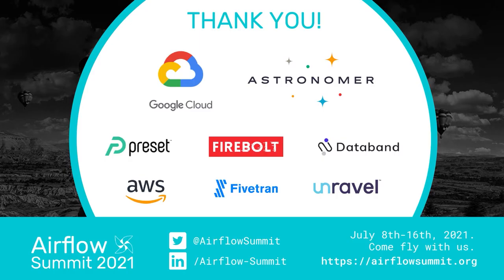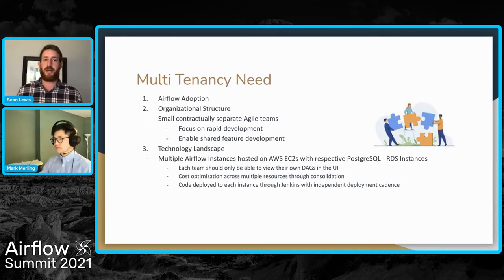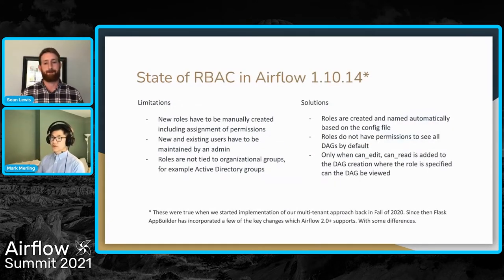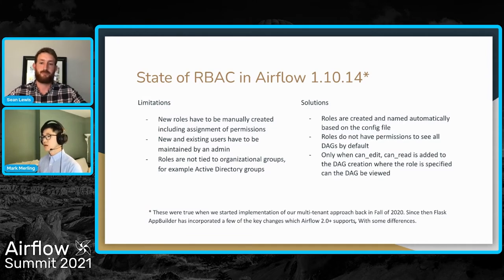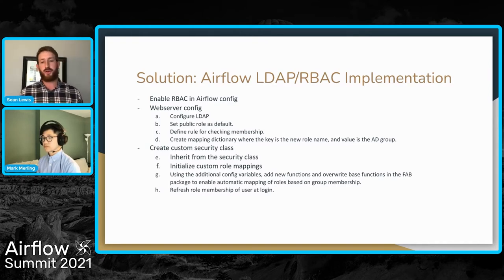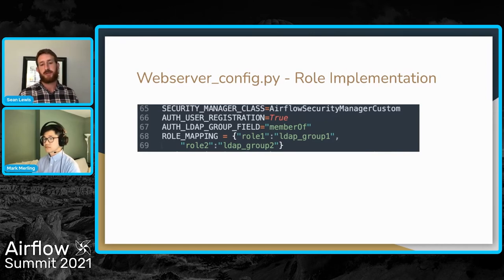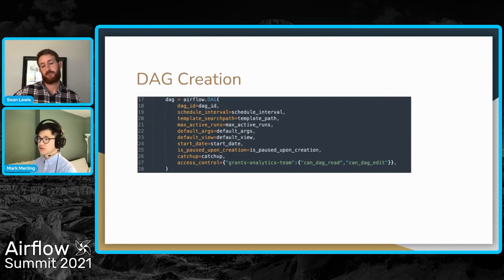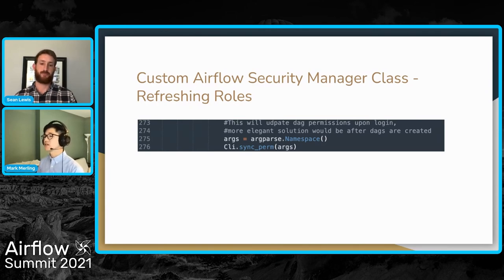Dynamic Security Roles in Airflow for Multi Tenancy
Presented by Mark Merling & Sean Lewis at Airflow Summit 2021.
Multi-tenant Airflow instances can help save costs for an organization. This talk will walk through how we dynamically assigned roles to users based on groups in Active Directory so that teams would have access to DAGs they created in the UI on our multi-tenant Airflow instance. We created our own custom AirflowSecurityManager class in order to achieve this that ultimately ties LDAP and RBAC together.